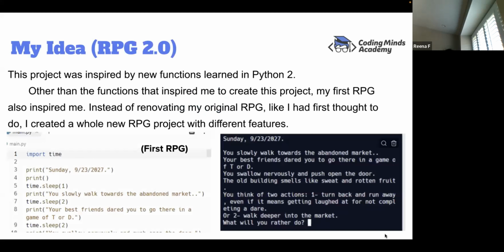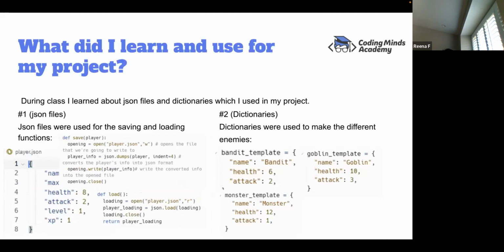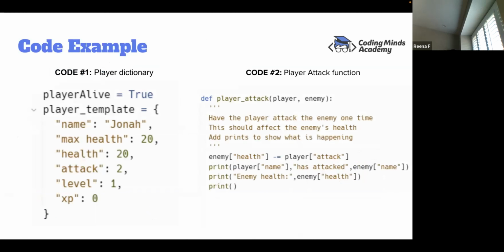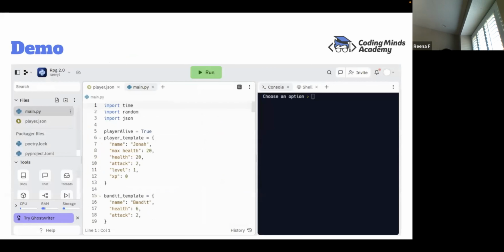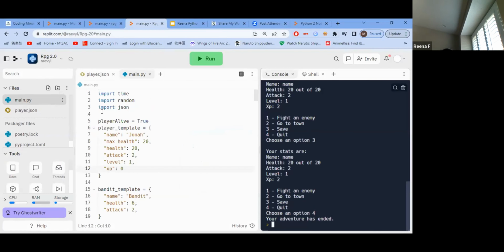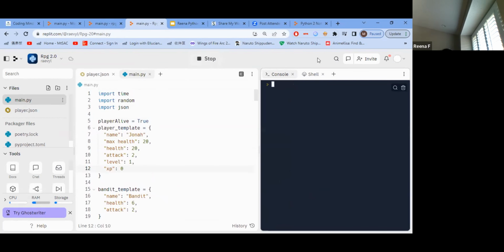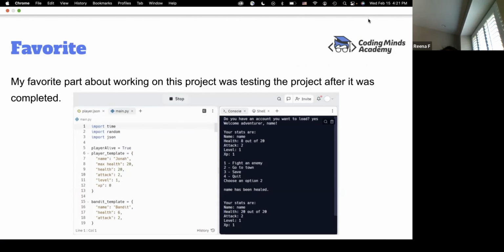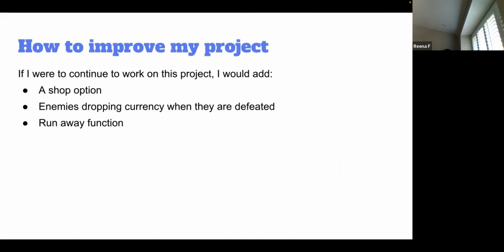Wed Python 2 400 pm Reena